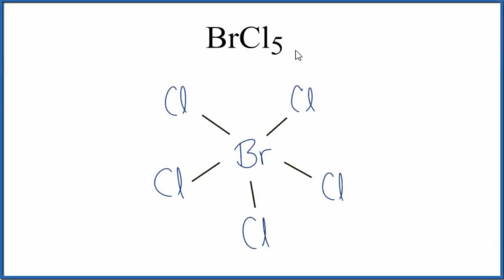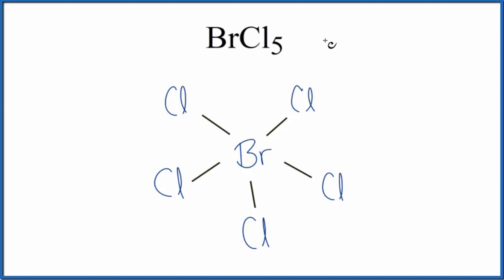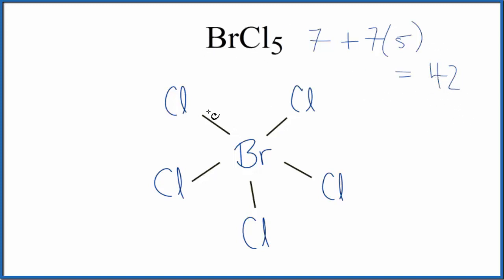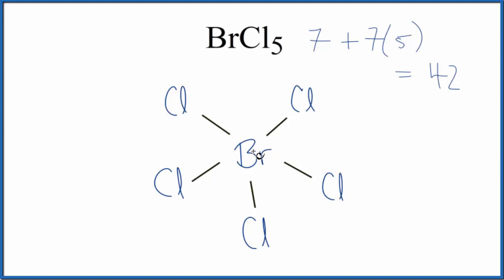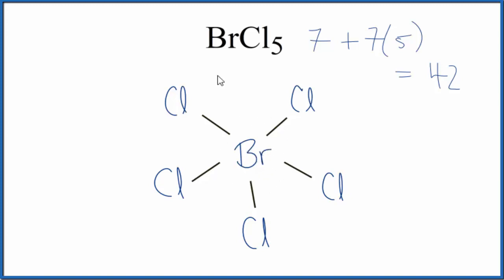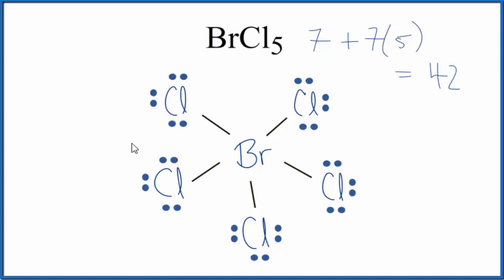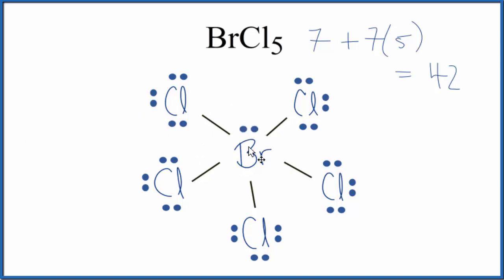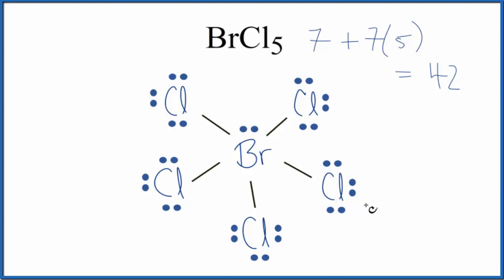How to Draw the Lewis Dot Structure for BrCl5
A step-by-step explanation of how to draw the BrCl5 Lewis Dot Structure.

For the BrCl5 structure use the periodic table to find the total number of valence electrons for the BrCl5 molecule. Once we know how many valence electrons there are in BrCl5 we can distribute them around the central atom with the goal of filling the outer shells of each atom.

In the Lewis structure of BrCl5 structure there are a total of 42 valence electrons. BrCl5 is also called Bromine pentachloride.

Note that BrCl5 can have an Expanded Octet and have more than eight valence electrons. Because of this there may be several possible Lewis Structures. To arrive at the most favorable Lewis Structure we need to consider formal charges. See my video for help with formal charges